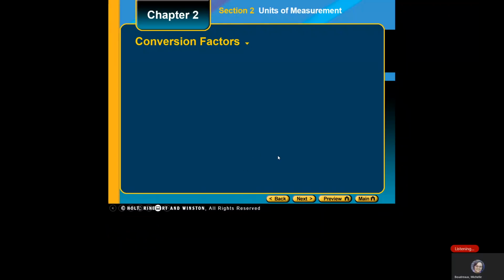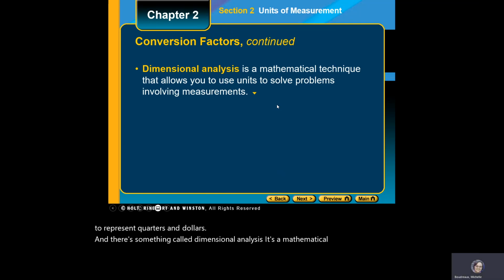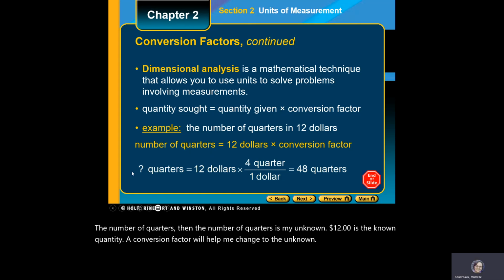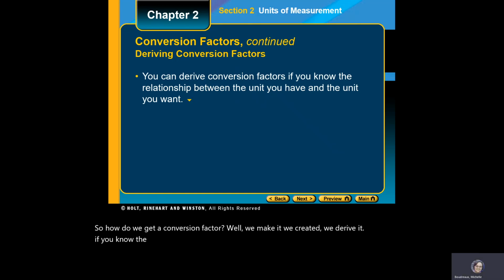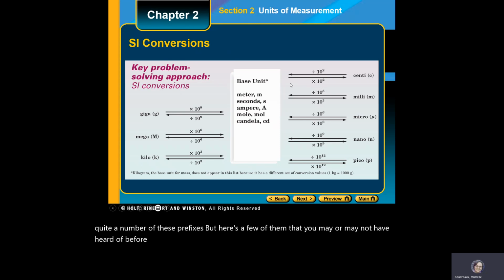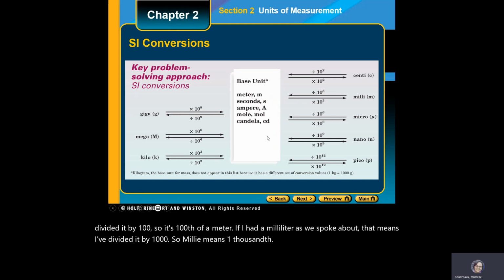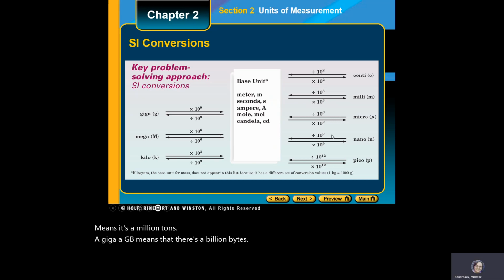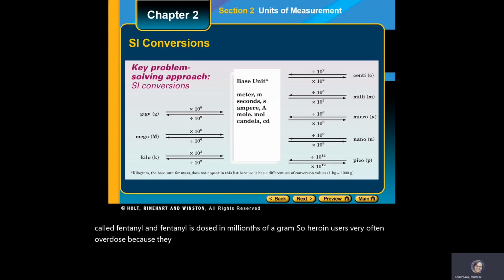Part 2 Science Math Conversions through prefixes w/ Mrs. B